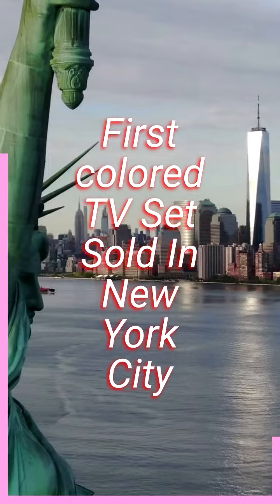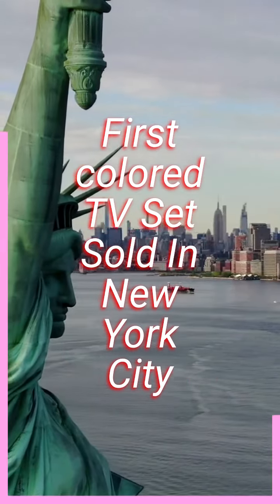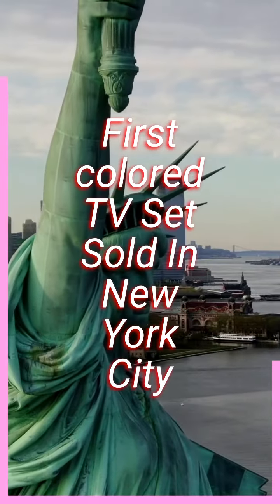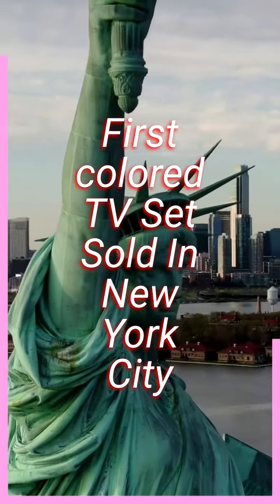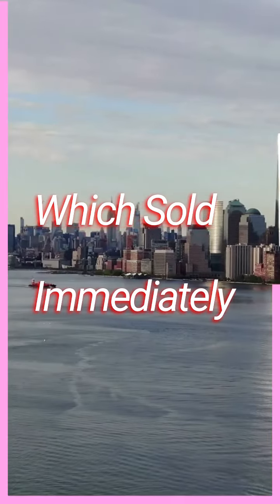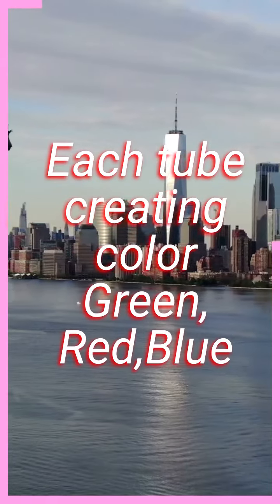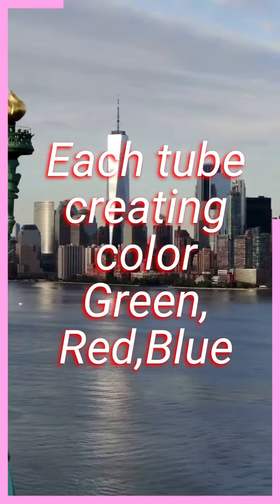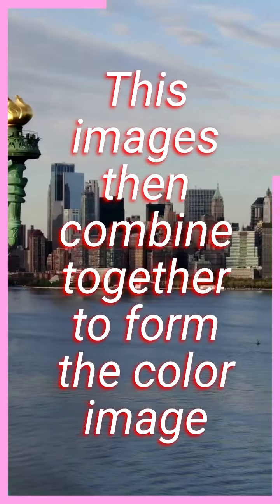The Groundbreaking Moment That Changed Television Forever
Explores the history of television and the momentous introduction of the first color television sets to the public in 1954. The video takes a thoughtful and reflective tone as it looks at the technological advancements and cultural impact of this groundbreaking moment. It delves into the complexities of the technology involved and the work of companies like RCA that helped make this technological innovation possible. Through engaging visuals and storytelling, this video brings to life the impact that the first color television sets had on the world and the way we consume media today.